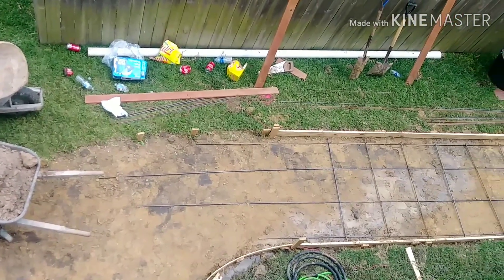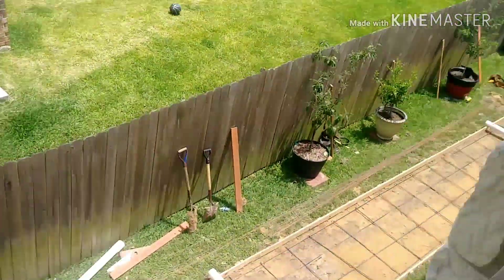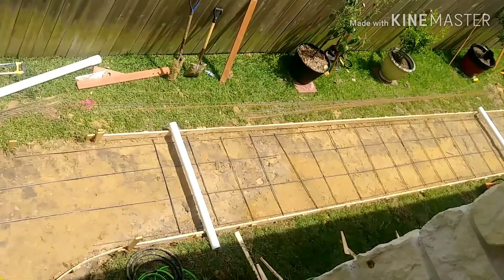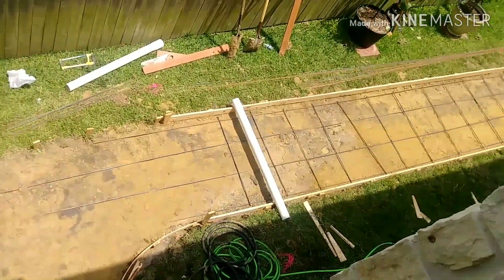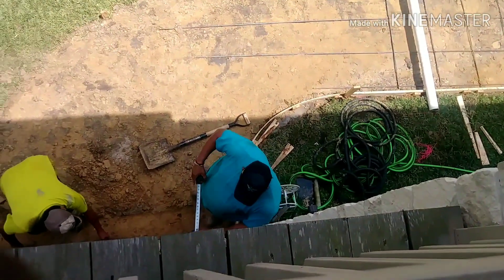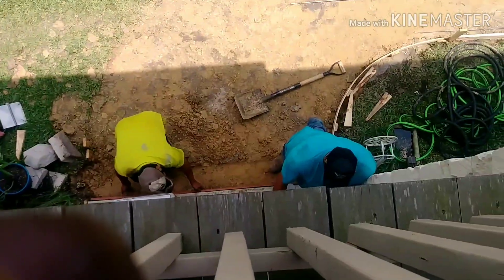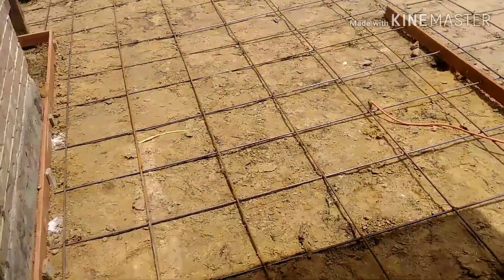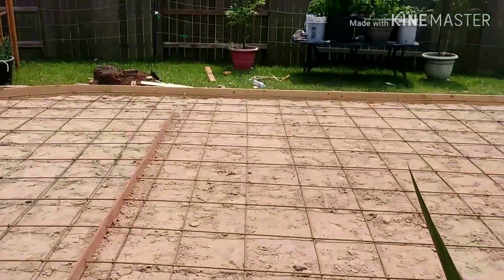Patio expansion project day 2